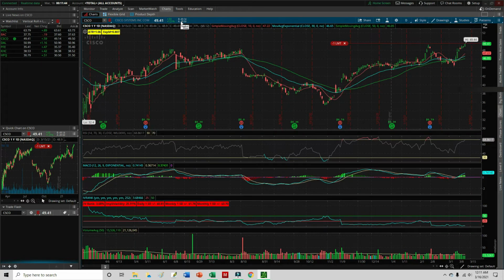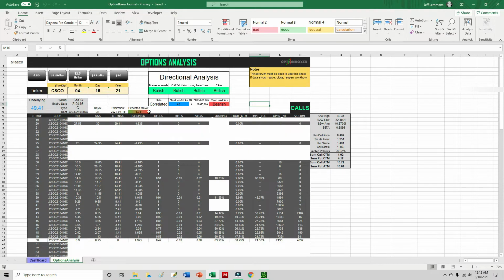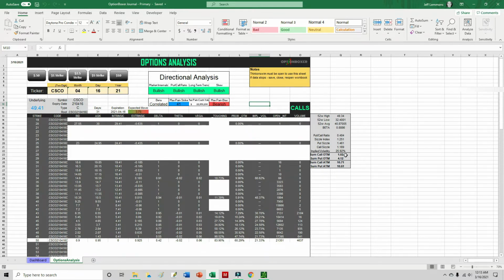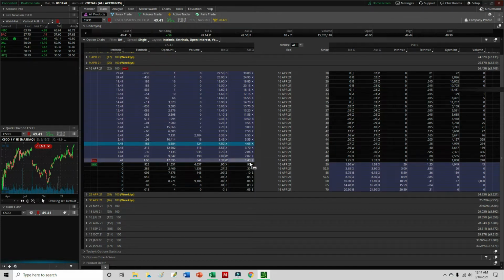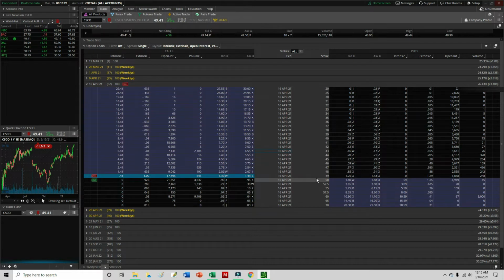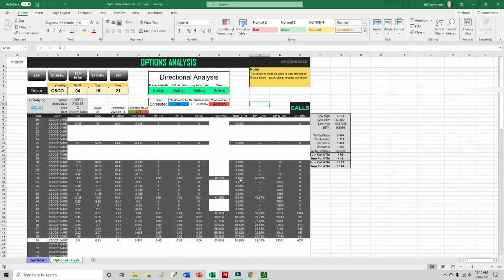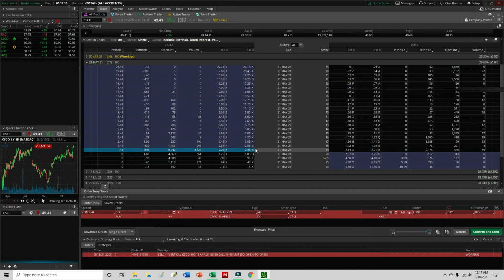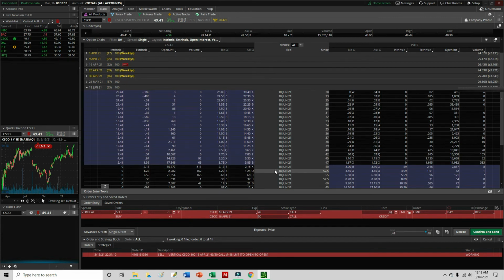Vertical Roll & Ladder Options Strategy - Vertical Spread System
Seek and you will find! Optionboxer Analyze & Journal Spreadsheet

My unique system for trading the vertical spread options strategy.

This video is NOT a recommendation to buy or sell any security or place any options trade.

God bless,
Jeff